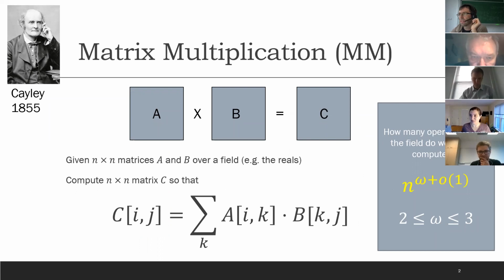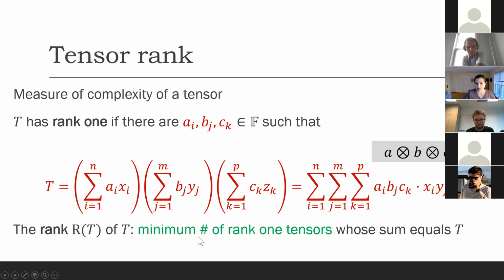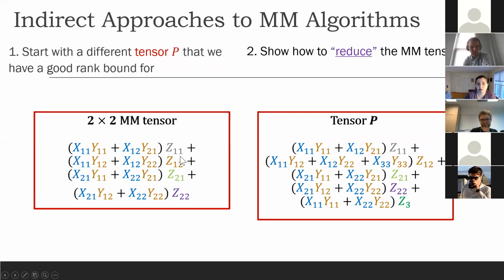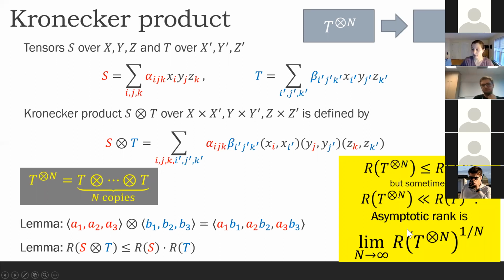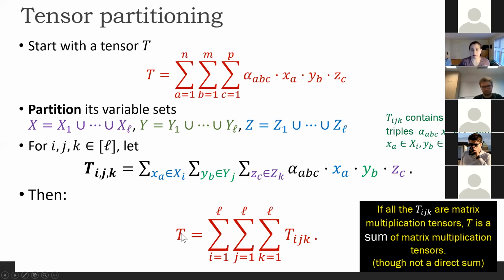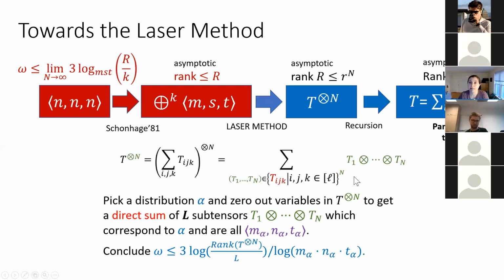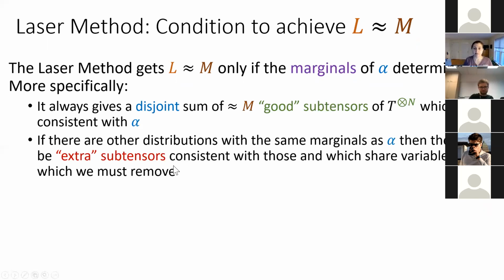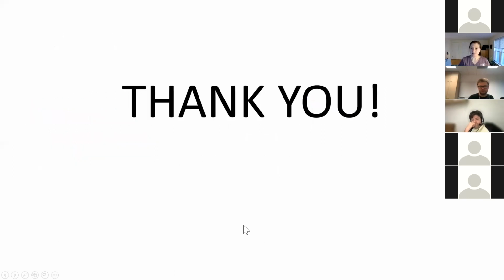Virginia Vassilevska-Williams - A refined laser method and slightly faster matrix multiplication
"A refined laser method and slightly faster matrix multiplication" by Virginia Vassilevska-Williams, MIT.
The talk was given on October 6, 2021.